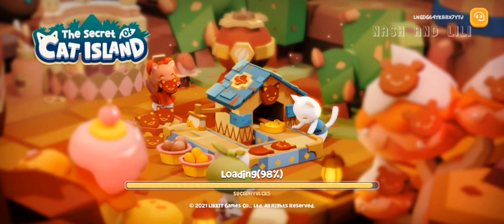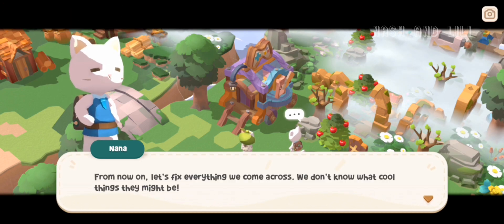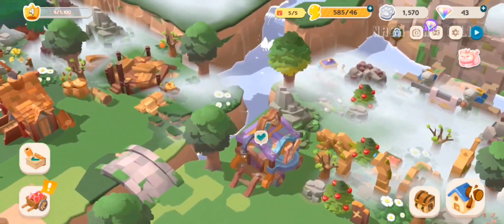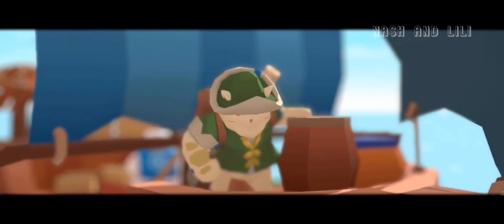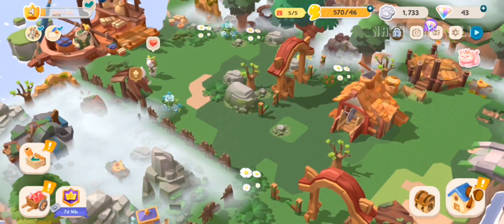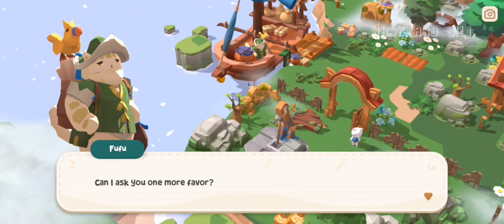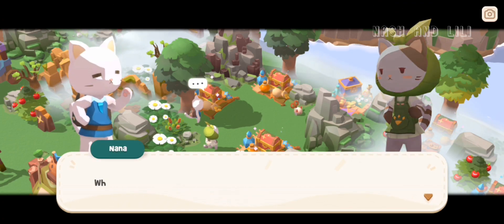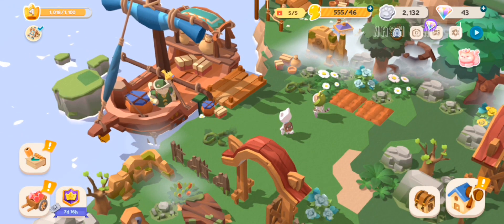The Secret of Cat Island | Meet Fufu! 🤩 (Guide + Commentary)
🔸️🔸️The Secret of Cat Island🔸️🔸️

💙 Is an exploration game wherein a player can build and discover different things in an island. The game was released by Like It Games.